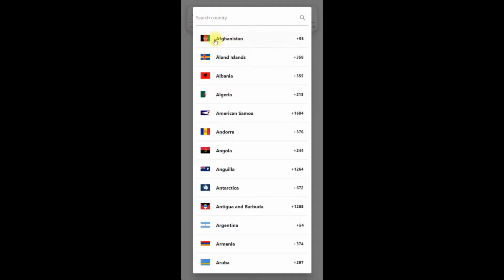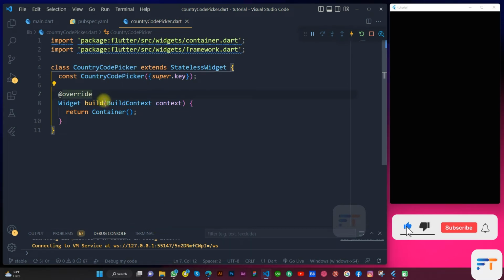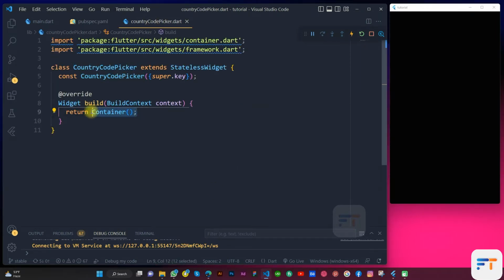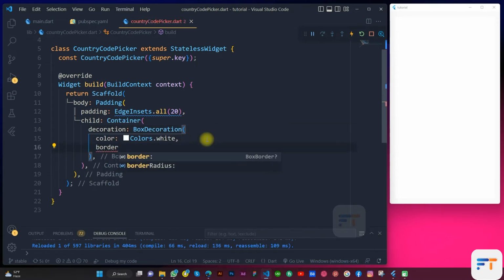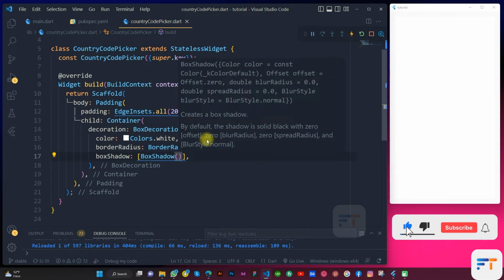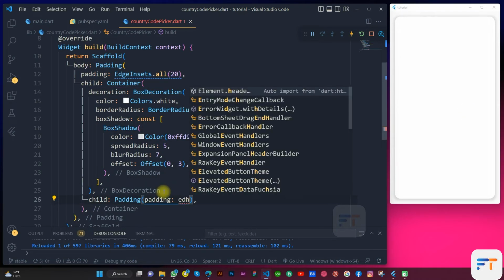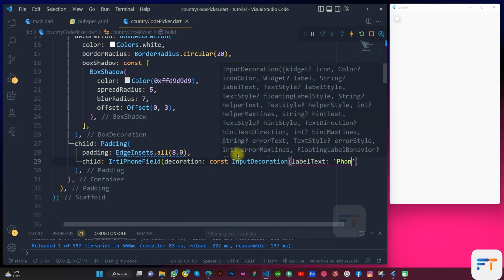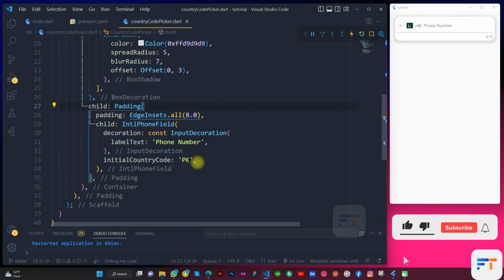How to display Country Code Picker in Flutter | Beginner Level | Explained